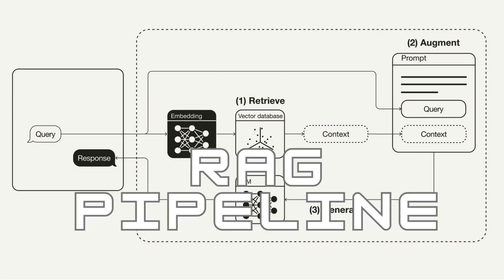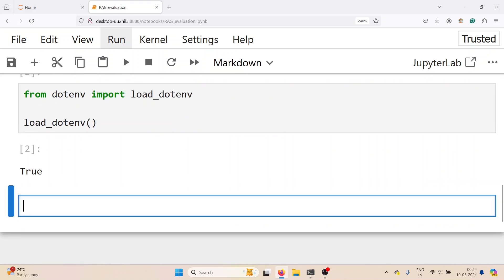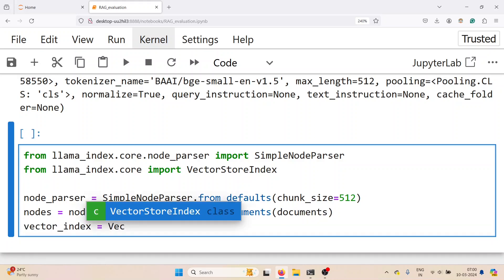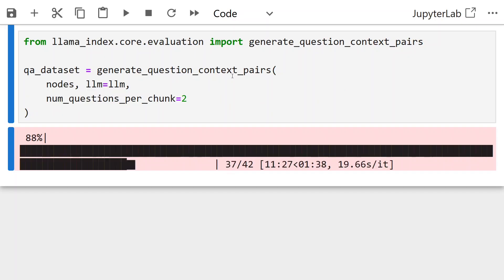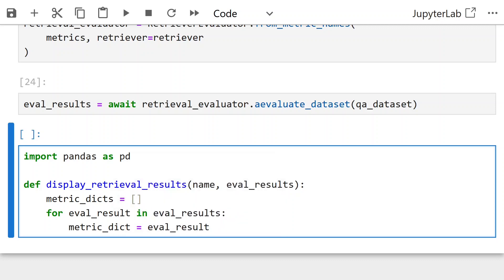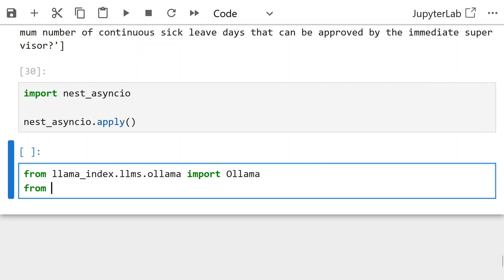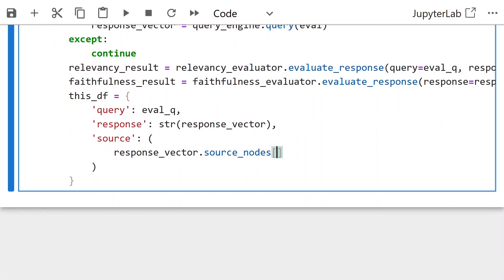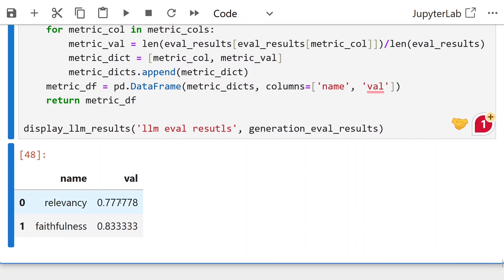Evaluate Retrieval Augmented Generation (RAG) Systems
Retrieval Augmented Generation is a powerful framework which improves the quality of responses that you get from LLMs. But if you want to create RAG systems that cater to various use cases in production you need a way to evaluate so that you can benchmark and improve over time. In this latest video I talk about the metrics to perform evaluation on different parts of the RAG pipeline and show code to achieve that.

⏱️ Timestamps
0:00 Intro
0:28 Evaluation Metrics
1:31 Install the Requirements
2:26 Setup RAG pipeline for Evaluation
8:20 Calculate Retrieval Metrics: MRR and Hit Rate
11:20 LLM Evaluation: Faithfulness and Relevancy

👋🏻 About Me
My name is Joydeep Bhattacharjee and I talk about GenAI, career and AI industry.